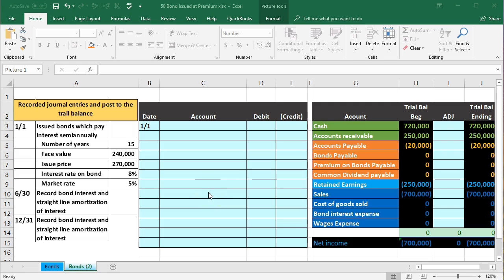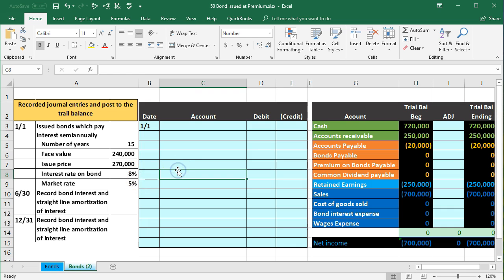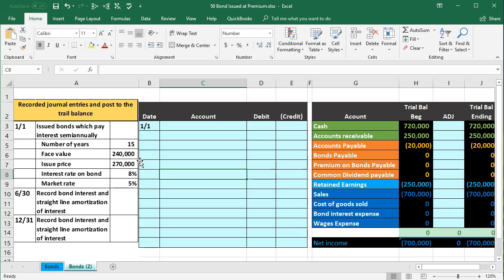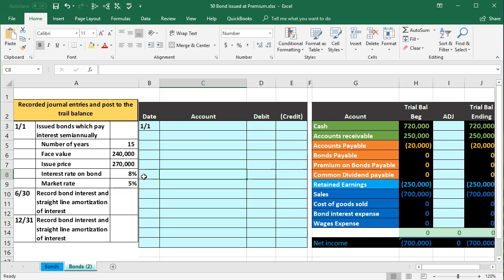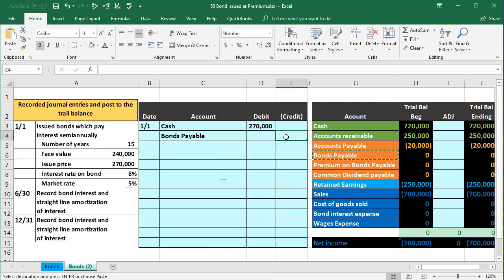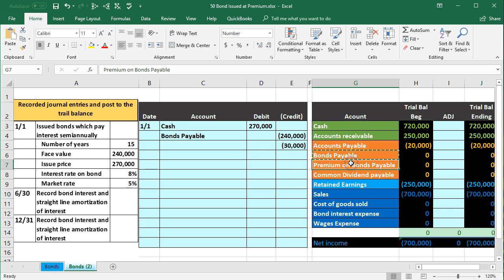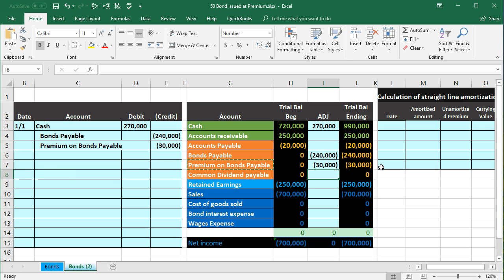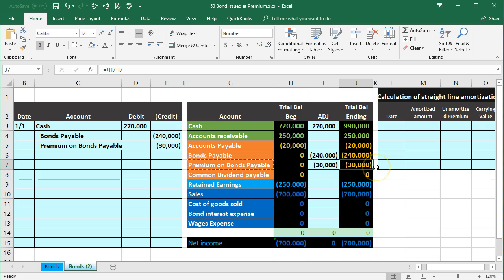Bond Issue at Premium